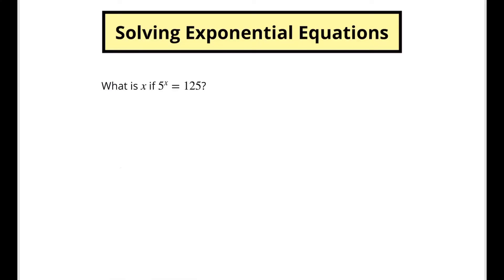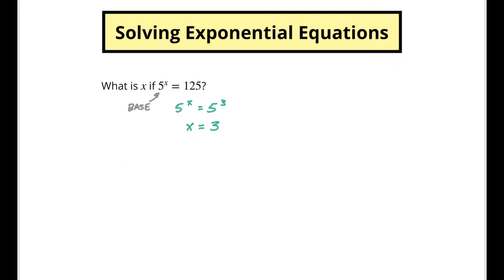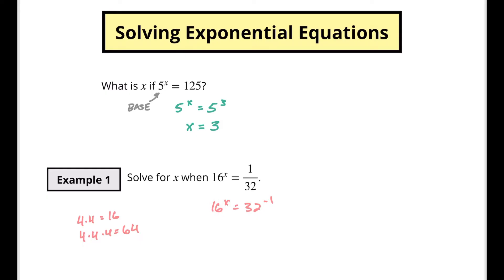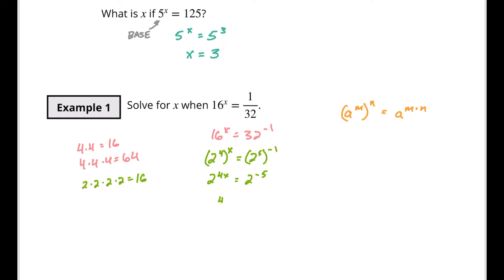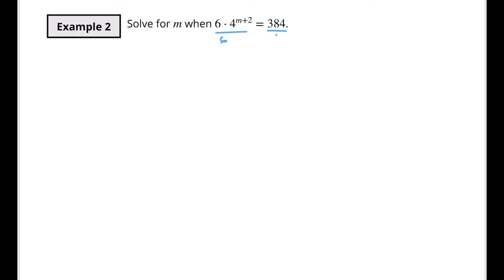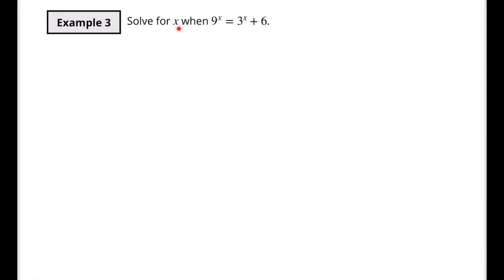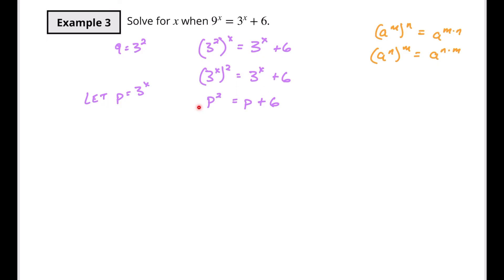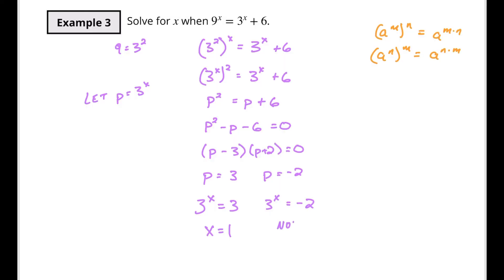How to solve exponential equations [Quick and easy steps]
What do you do when you need to solve an equation and your variable is in the exponent? In this video, we'll look at solving exponential equations without using logarithms. This requires us to do some analysis on the base of the exponential term and compare it with the other parts of the exponential equation. We'll go through the problem solving steps on how to analyze the equation to be solved so you know what the best approach is to find your solution.

We'll also see how you can use quadratics and factoring to solve more complicated exponential equation problems.